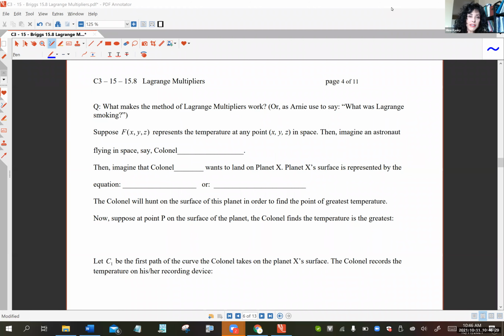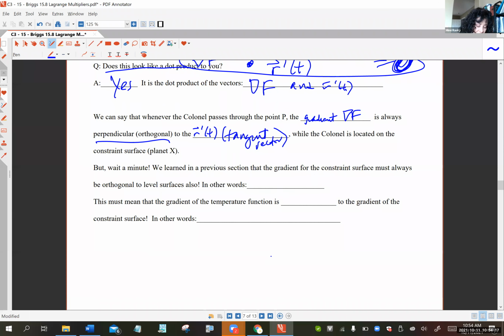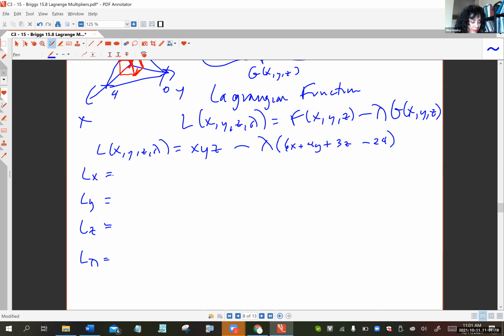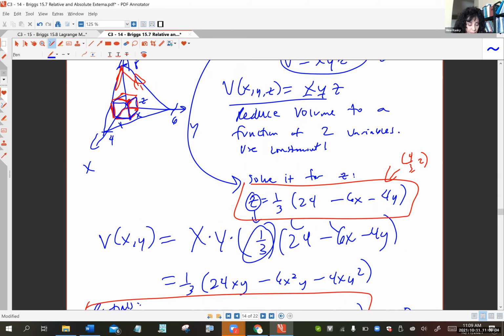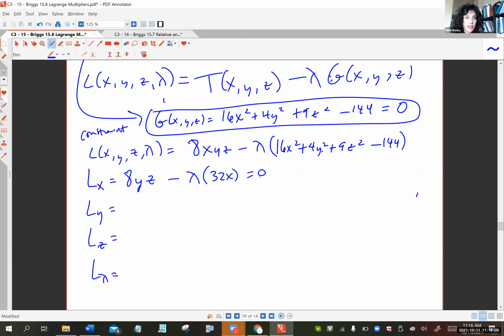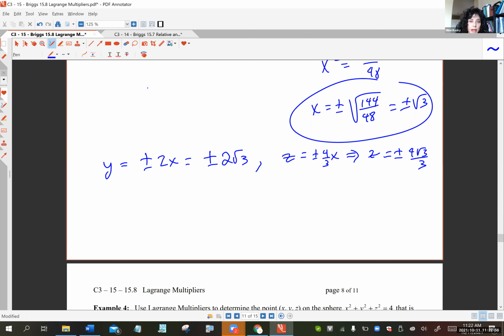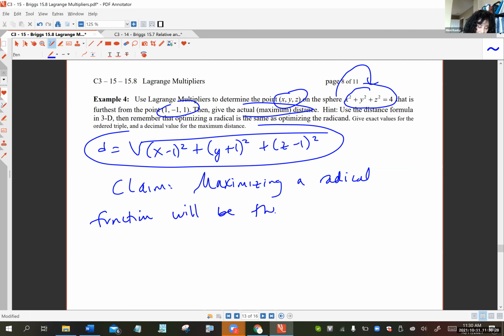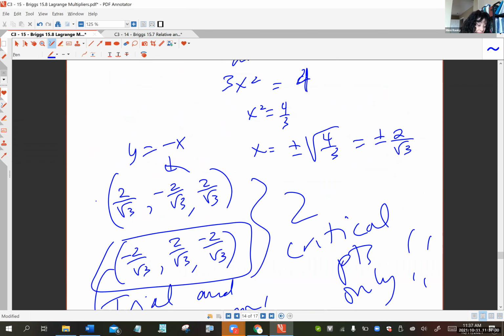Math 252 FA 21 Day #20 Lagrange Multipliers part 2 of 3